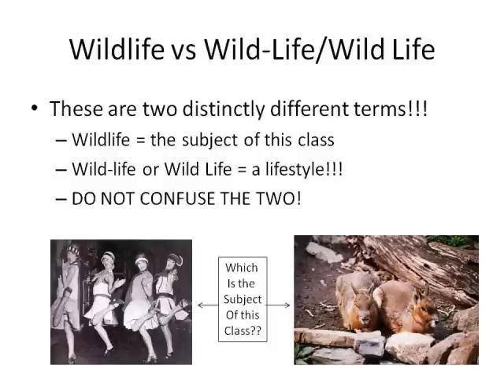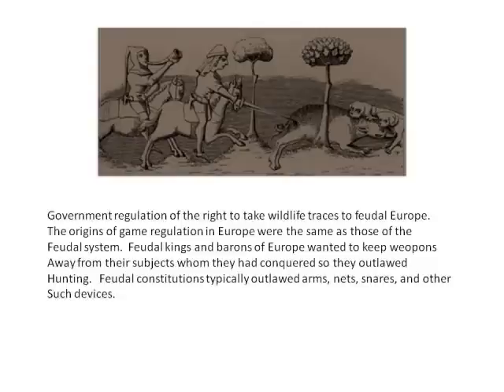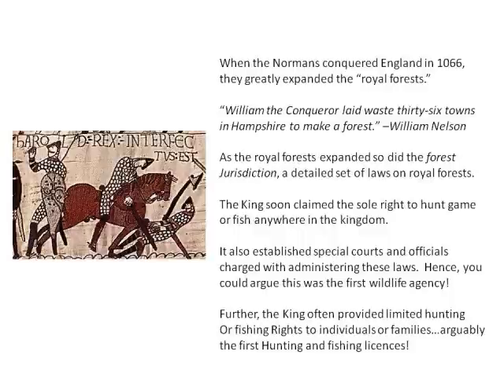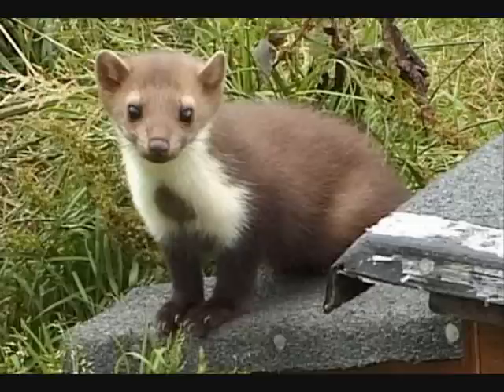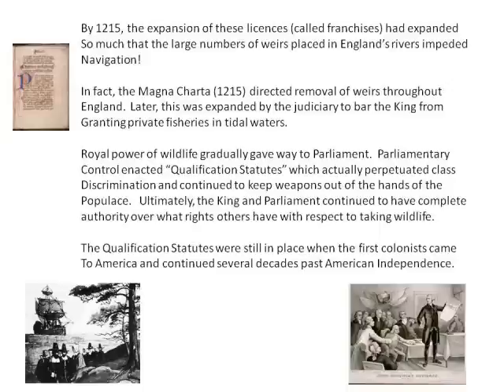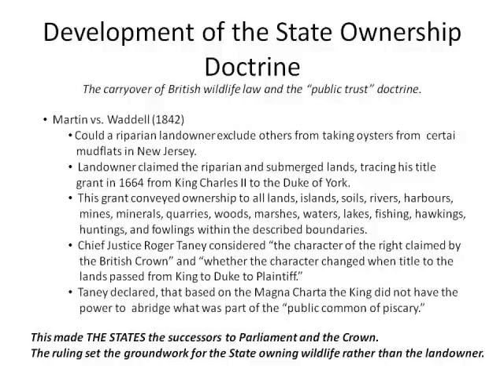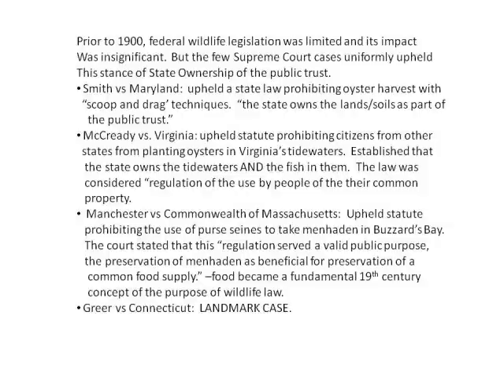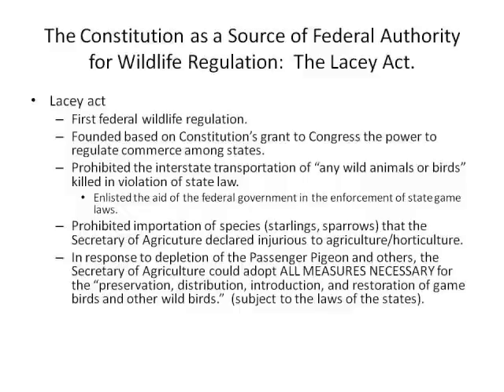Wildlife Management Lecture 1 Introduction (Malcolm L. McCallum)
This is a brief review of the history of wildlife legislation.  It is not intended to be complete, but rather an overview to understand how we got to where we are today.  This is intended for my Wildlife Management class.  You are welcome to use the video for your own teaching, but please let me know . I'ld love to know if it is being used!